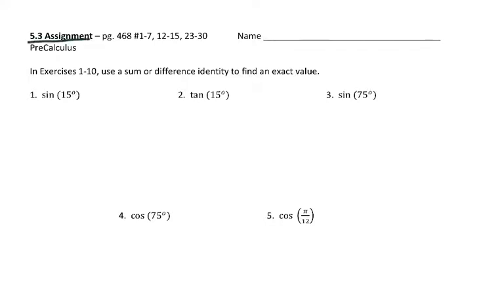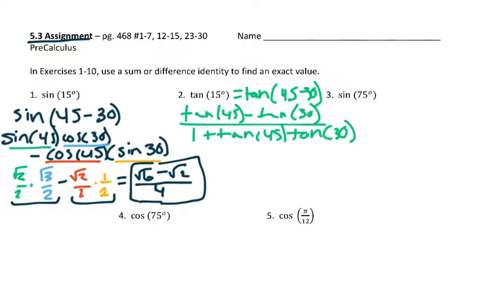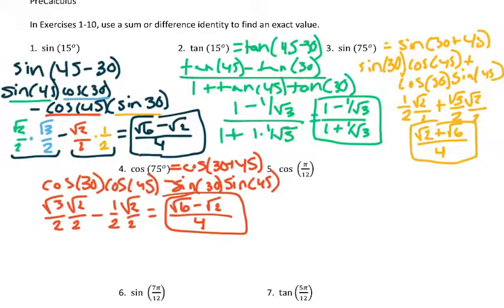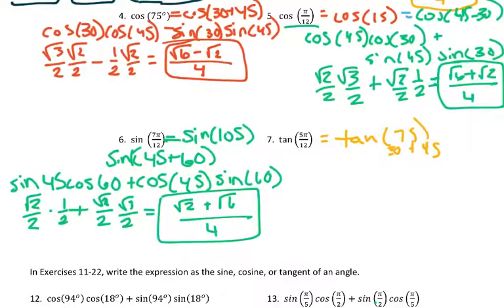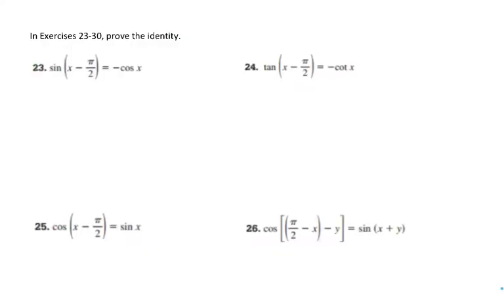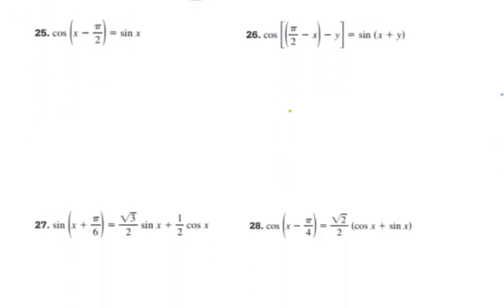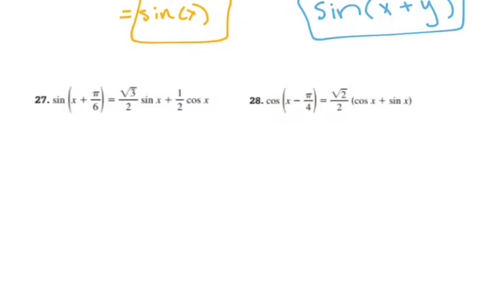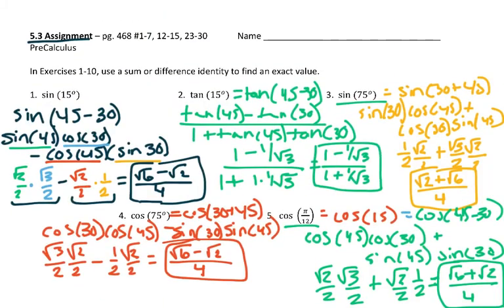PreCalculus 5.3 Assignment Solutions Video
This video works through assignment problems involving sum and difference trig identities.